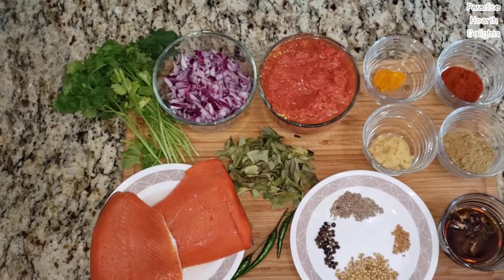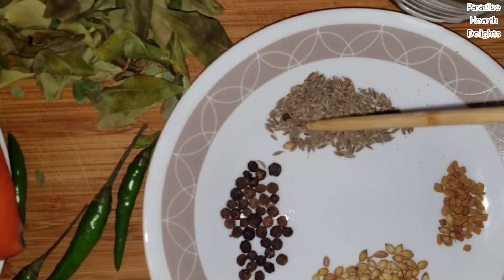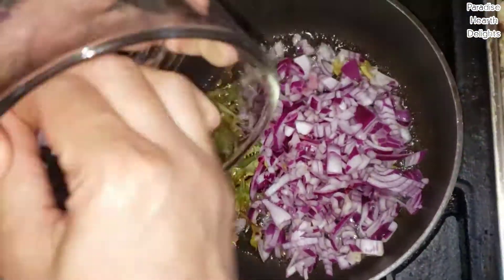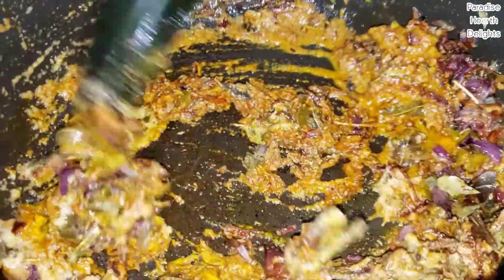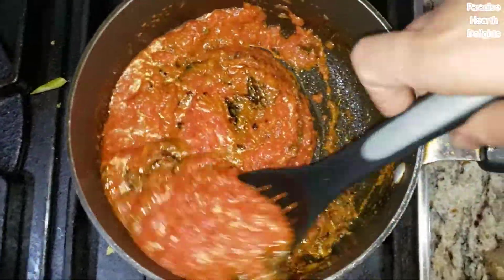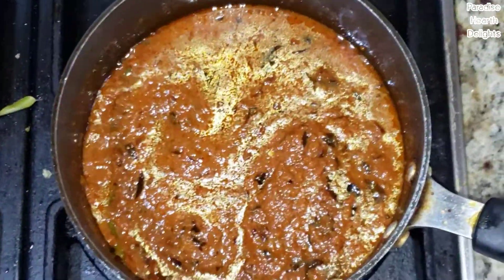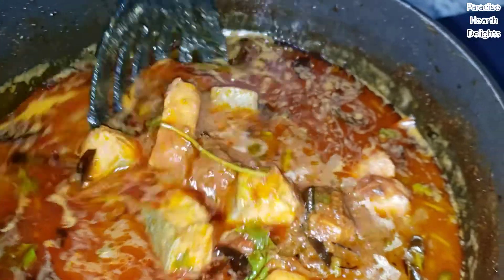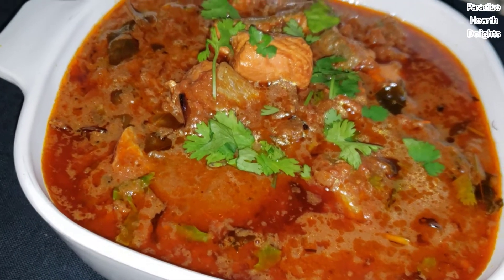Spicy Nellore Chepala Pulusu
A deliciously spicy and tangy fish curry recipe from Nellore, India.